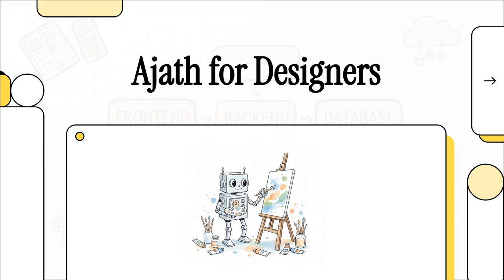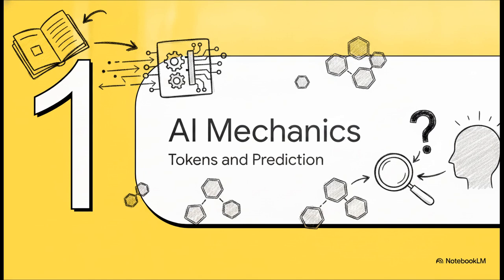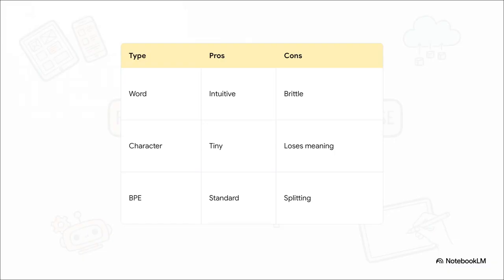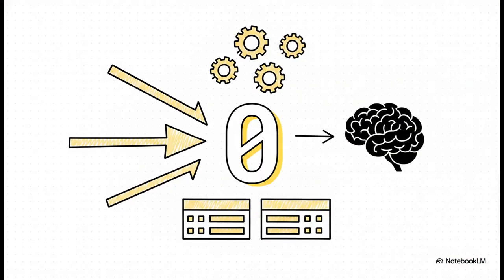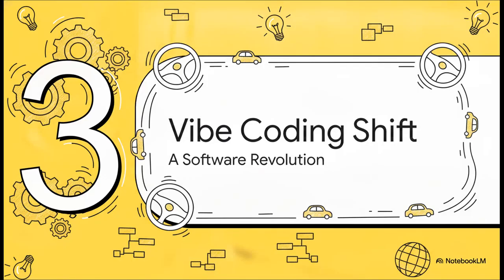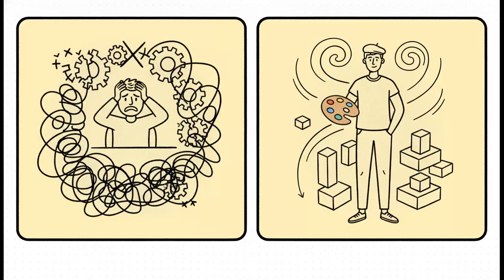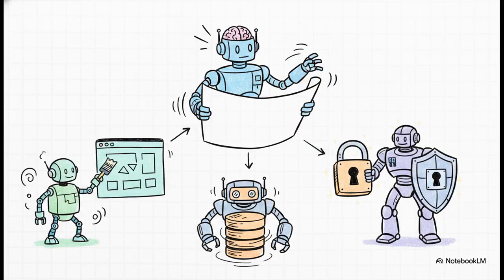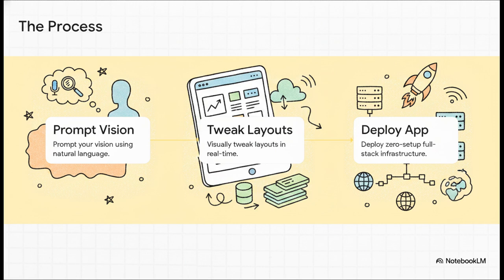Ajath for Designers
Welcome to Ajath for Designers, a special hands-on tutorial by learn.ajath.us!
For years, the biggest bottleneck for creative professionals has been the handoff—translating high-fidelity design prototypes into production-grade code. Traditionally, this required deep technical knowledge of databases, serverless compute, and complex hosting environments
Today, we are completely democratizing the app development lifecycle through vibe coding
. In this era, you can shift your focus away from rigid code syntax to your true strength: acting as the Creative Director and System Architect of your product
In this video, we show you how to use Ajath’s visual Design Mode and Infinite Canvas to build and launch a stunning, fully functional application directly on ajath.us
What we cover in this episode:
🎨 The Infinite Canvas: Learn how to visually edit, drag, drop, and style elements in real-time, with changes instantly updating the underlying code pipelines
🚀 Multi-Agent Engine: See how up to 10 parallel AI agents (including Maya 4, Raina, Jacob, and Matt) work concurrently to build your frontend, configure database schemas, and establish secure authentication—preventing the repetitive debugging loops of single-chat bots
⚙️ Designing with Data: How to easily structure layout cards to display project history and active bios without writing complex database queries
🌐 One-Click Deploy: How to launch your project to a live, production-grade URL using Ajath's zero-setup full-stack infrastructure
If you are a designer who wants to build actual full-stack software without losing creative control, this is the ultimate tool for you!